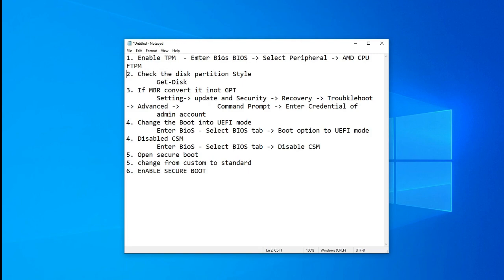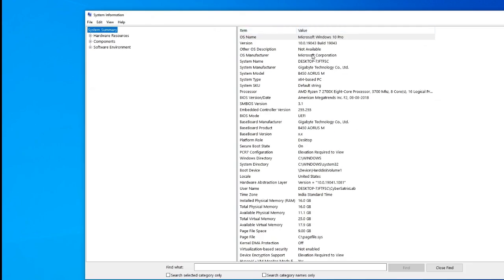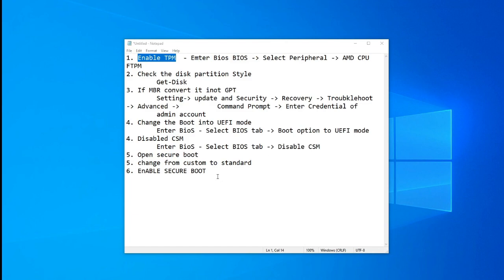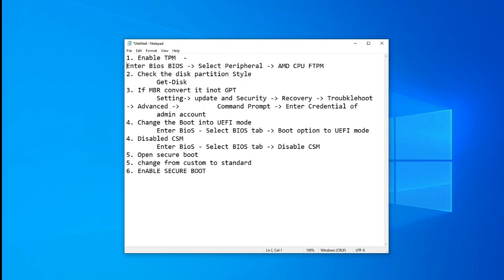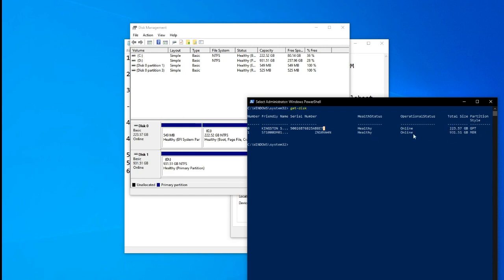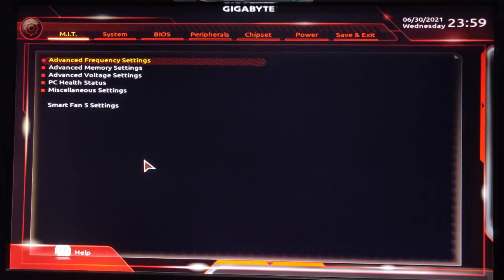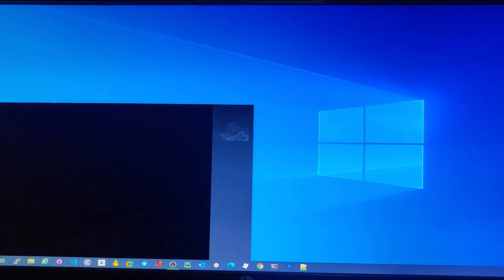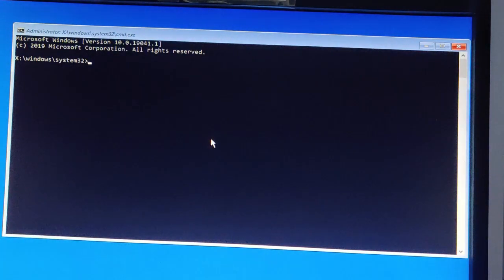Enable TPM 2.0 & Secure Boot | UEFI | MPR2GMT Partition Style | Gigabyte| Windows 11 Cant run FIX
Windows 11 is official - a lot of changes compared to Windows 10. Looks Glassy

Processor- 1 gigahertz GHz or faster with  a compatible 64-bit processor
Storage - 64 GB or larger storage device
Graphics card DirectX 12 compatible graphics / WDDM 2.x
Display more than 9” with HD Resolution - 720p
Internet connection Microsoft account and internet connectivity required for setup for Windows 11 Home